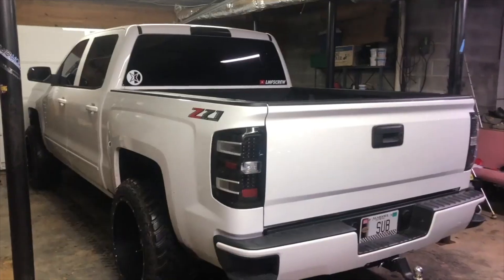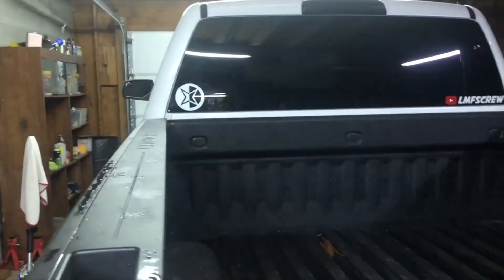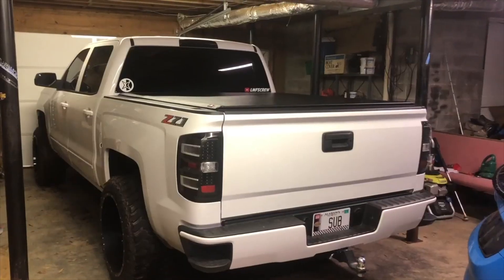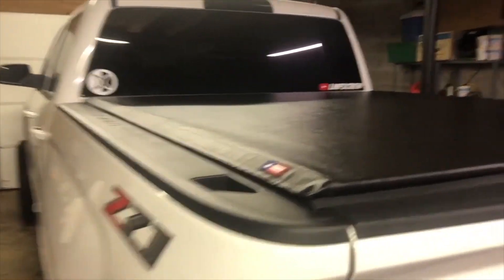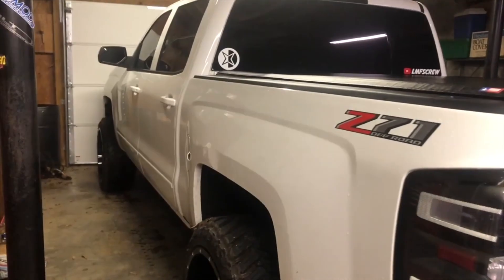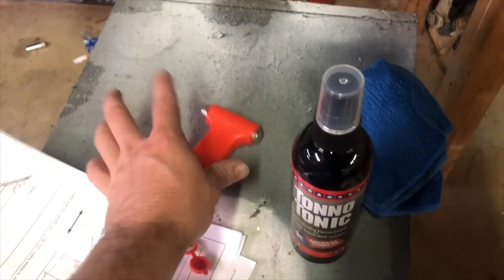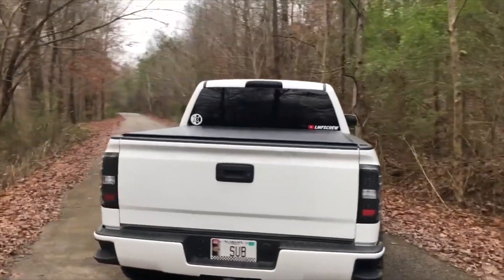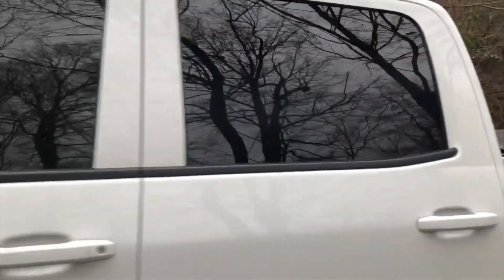Bed cover on my 2018 Silverado!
A great bang for your buck bed cover!